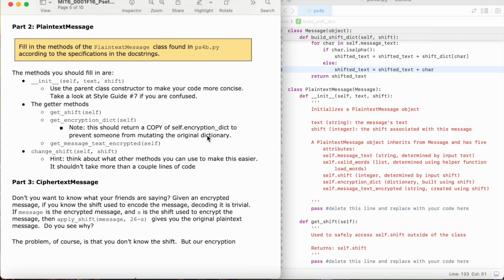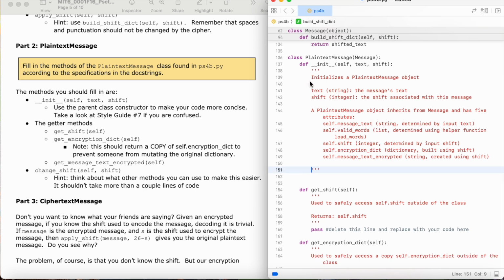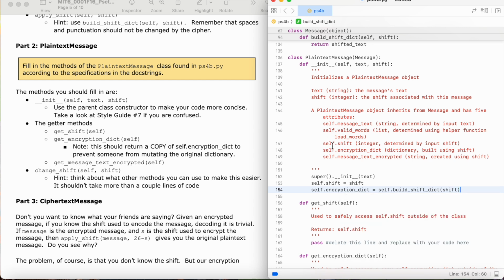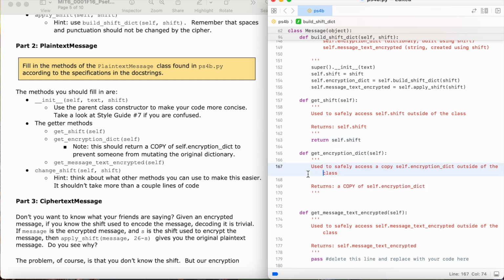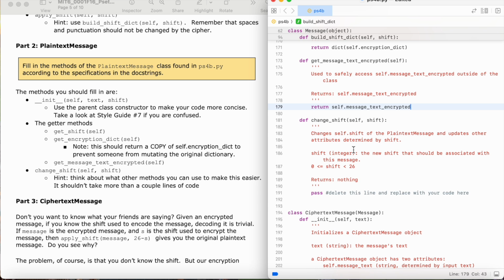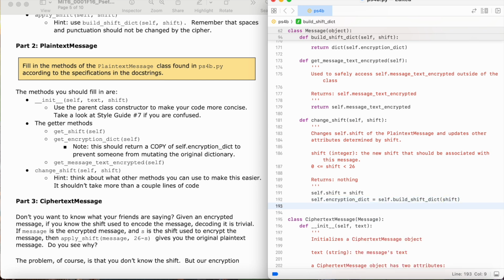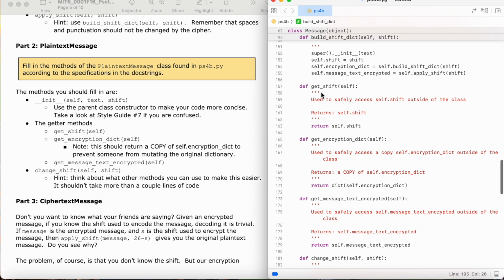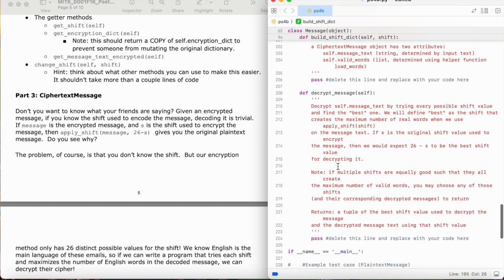Recursion Problem Set Episode 5| The Python Series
Hi everyone! This is the fifth episode of the Recursion Problem Set in The Python Series. This series is dedicated to explaining Python problems. There are several episodes for each video and they are in order. This third problem is "Recursion", where we will be writing Python code and applying recursion. This problem is inspired by the fourth problem set in the MIT OpenCourseWare Problems. In the Word Game series, we provide not only a walk-through of the MIT OpenCourseWare Problem Set 4, but also an expansion of the problem to make it our own. These are problems done by MIT students and we will solve these by ourselves through a series of videos.